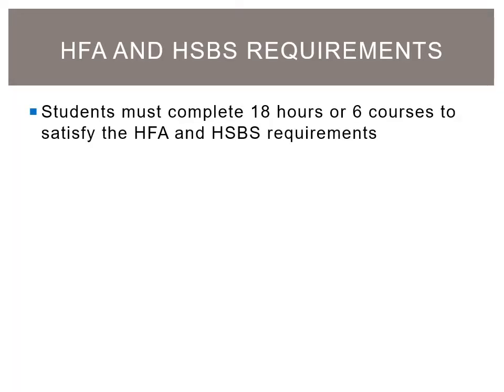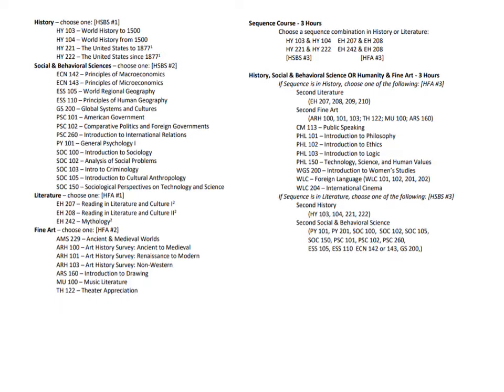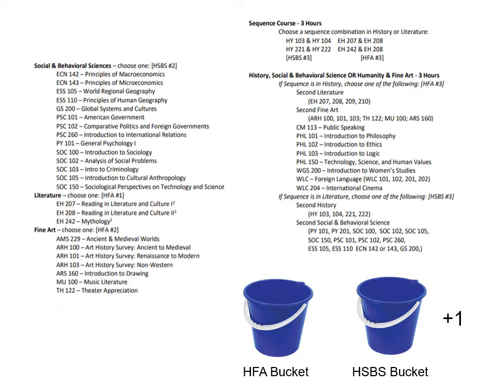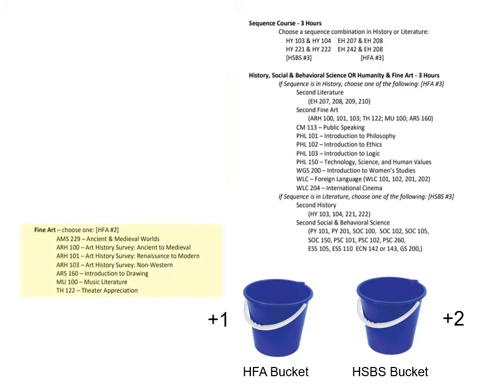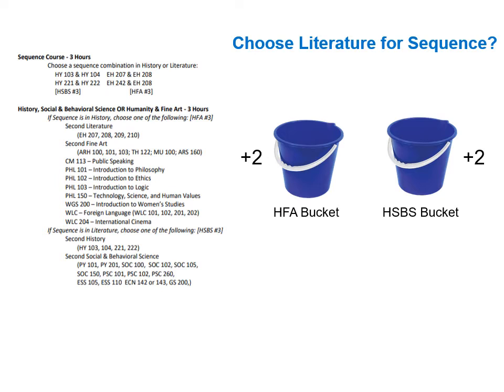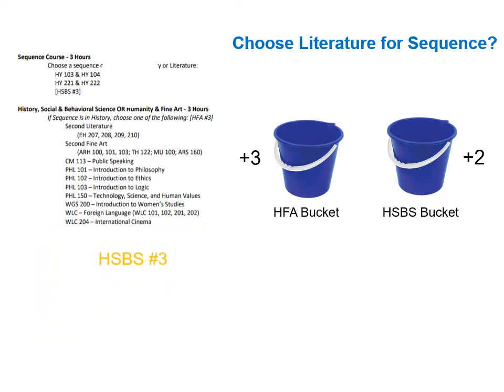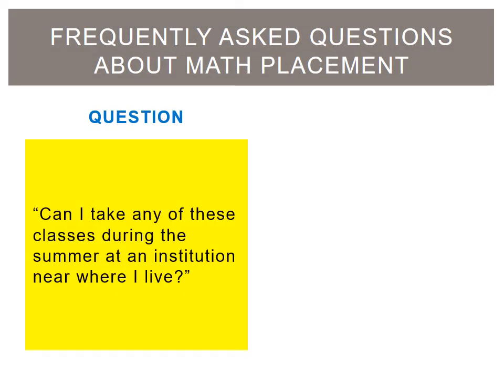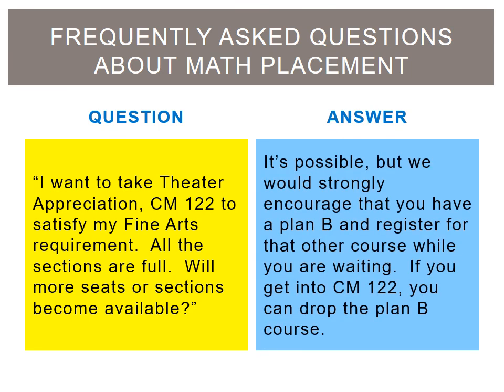Admitted Student Video Series - Charger Foundations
This video will discuss the humanities and social sciences requirements of the Charger Foundations for Engineering Students.